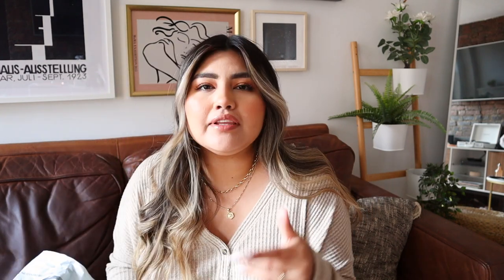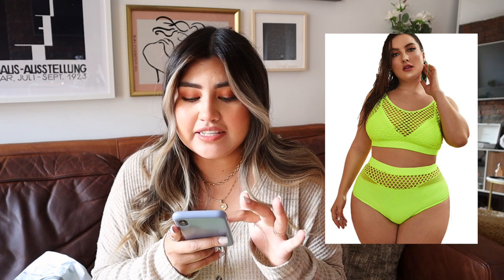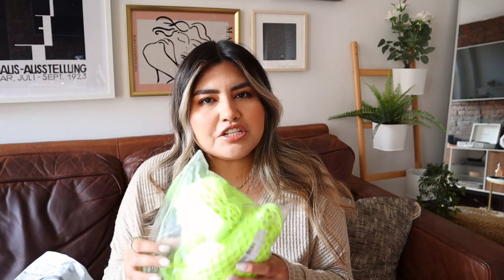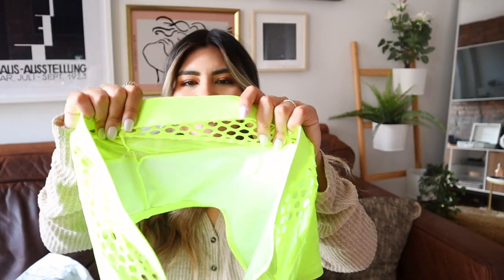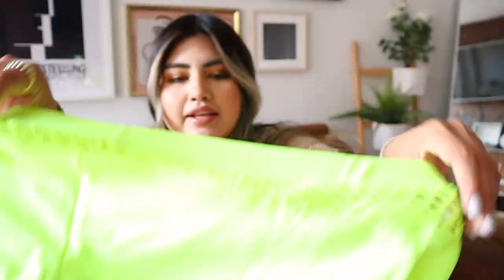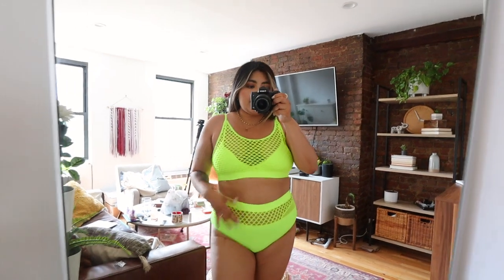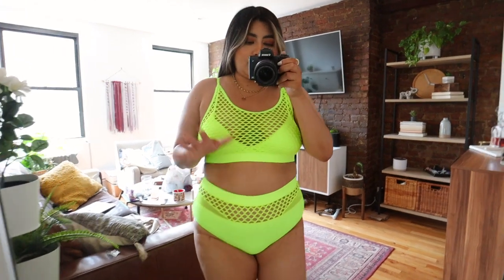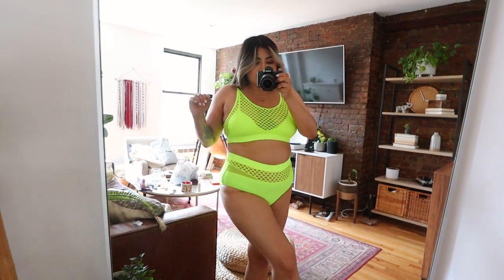Amazon Bathing Suit Try On Haul | Size Large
This is an Amazon bathing suit try on haul! Today we are trying on bathing suits from Amazon in a size Large and XL!

Shop My Fits! liketoknow.it/andreamargot

LEOPARD (Color: Leopard | Size: Large)
ARMY PLUS (Size: Large | Color: Armygreen)
NEON (Size: Large | Color: A Neon Green)
PAISLEY (Size: X-Large | Color: Orange Flower)
BLACK TIE FRONT (Size: Large | Color: Black)
SNAKE (Size: Large | Color: Light Gray)
WRAP STYLE (Size: 12-14 | Color: 87 Army Green)